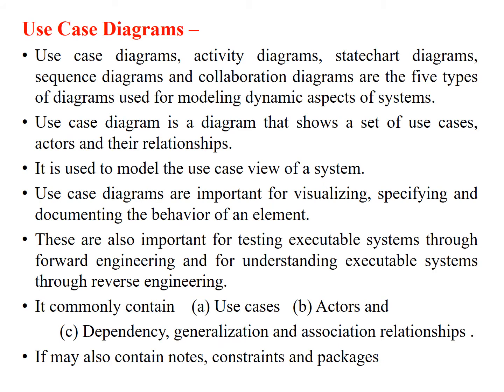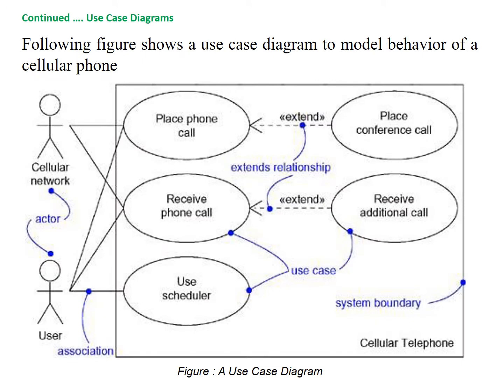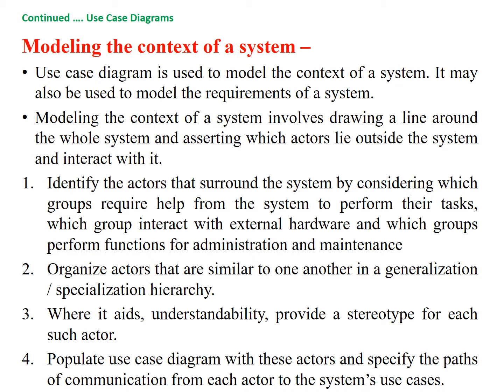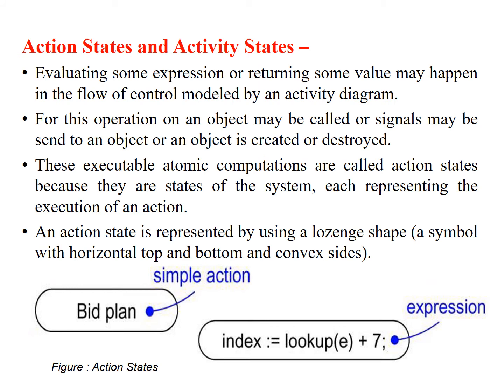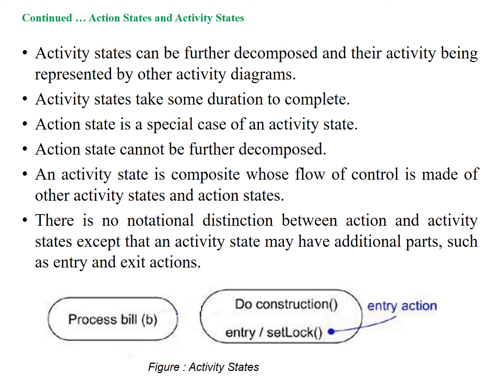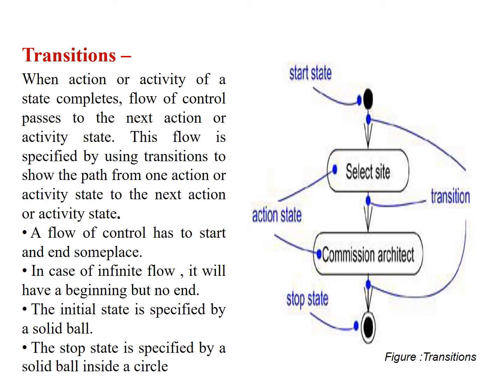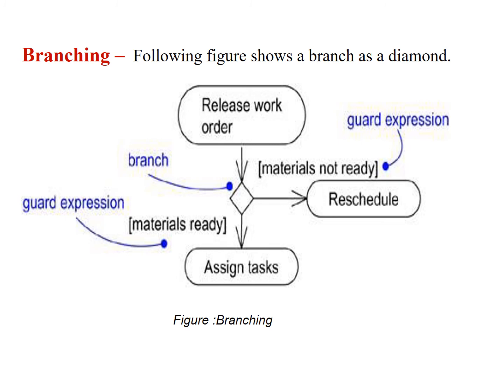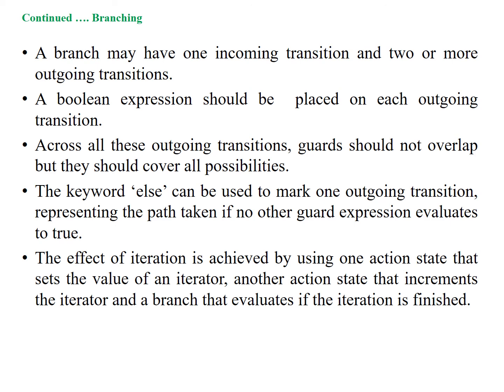62 Use Case Diagrams and Activity Diagrams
Use Case Diagram, Common uses of Use Cases Diagram, Modeling the Context of a System, Interaction Diagram, Activity Diagrams, Action States and Activity States, Transitions and Branching